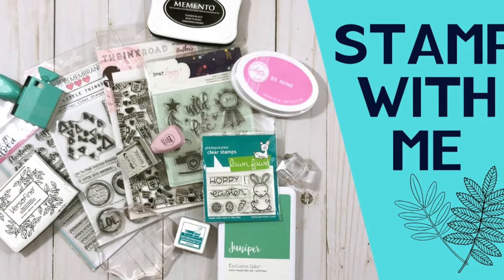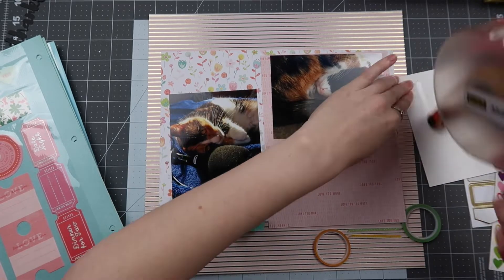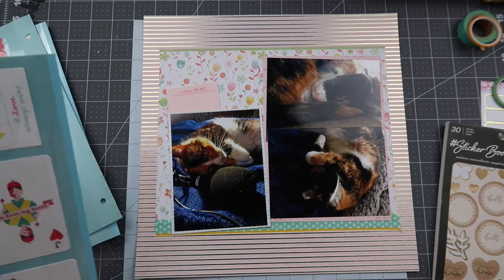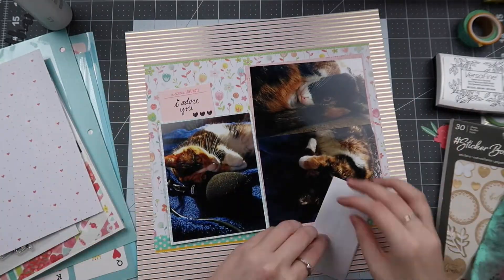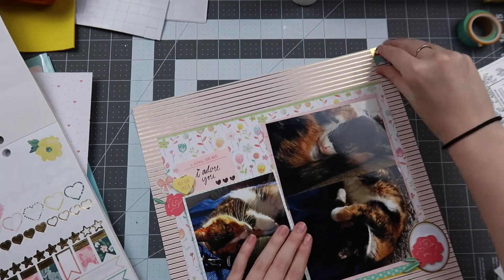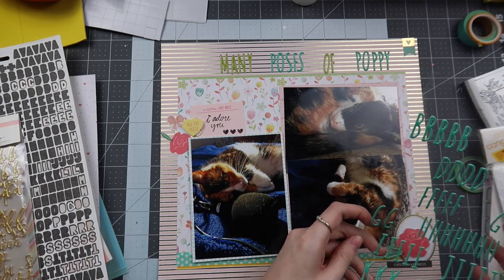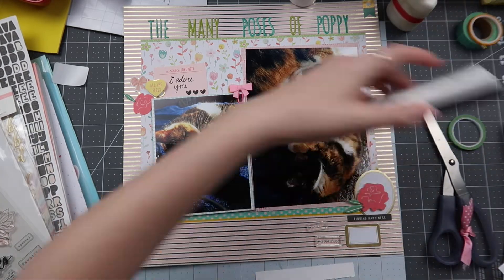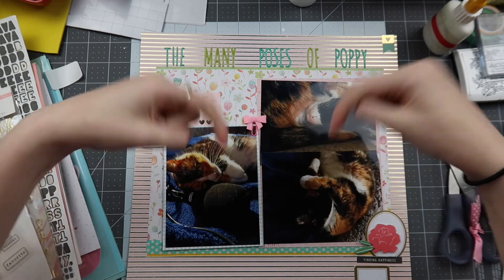The Poses of Poppy 12 x 12 Multi-Photo Layout Process // Stamp with Me - Episode 9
I hope you enjoyed this multi-photo layout process! Sometimes subtle stamping can add a lot of great details to a layout. Check out everyone participating down below!

- - - - - - - - PRODUCTS FEATURED - - - - - - -

DCWV Hello Darling Paper Pad*

- - - - - - - - - - - *FAV TOOLS* - - - - - - - - -

Fiskars Craft Mat*:

Filming Camera*:

sign ups:
// AMAZON PRIME*
// POSHMARK*: KATELYNCLARY

// LYFT*: KATELYN53194
// UBER*: katelync3607ui

eat:
// UBER EATS*: eats-katelync3607ui
// POSTMATES*: 9ITSC